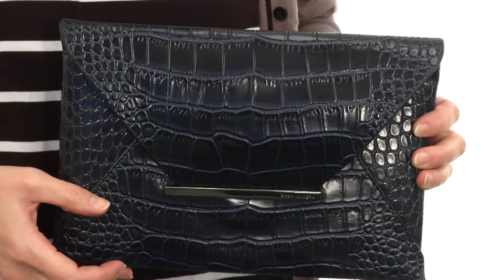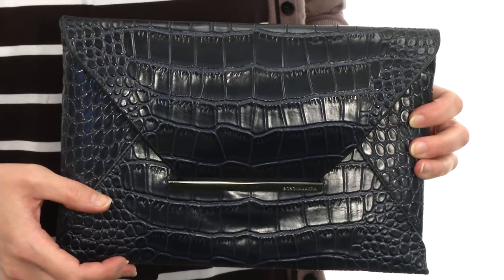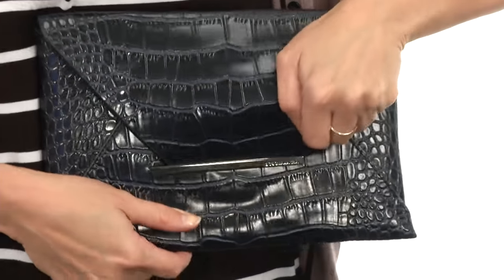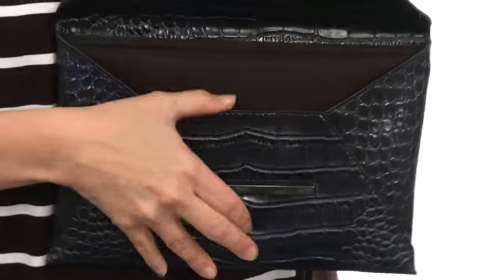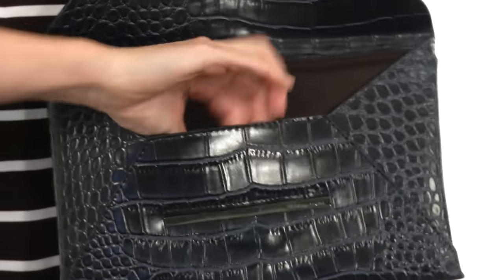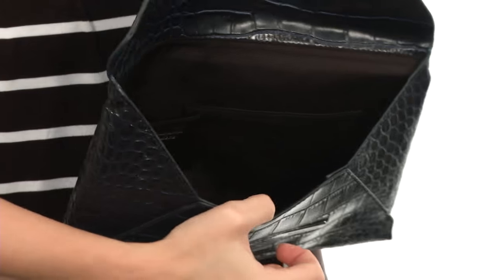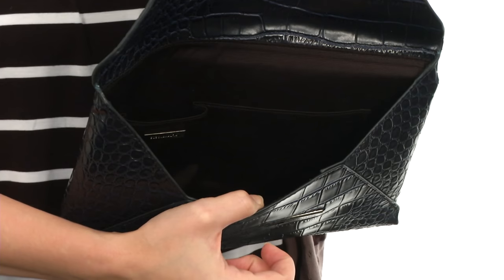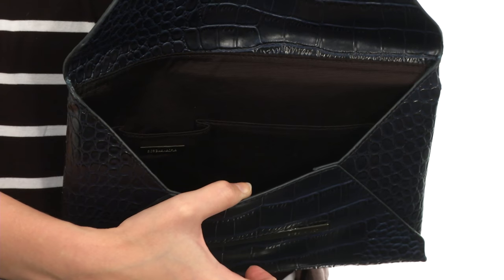BCBGMAXAZRIA Harlow Croco Envelope Clutch SKU:8451099